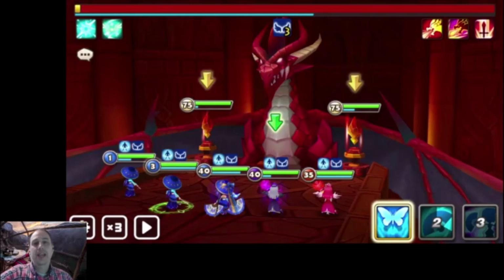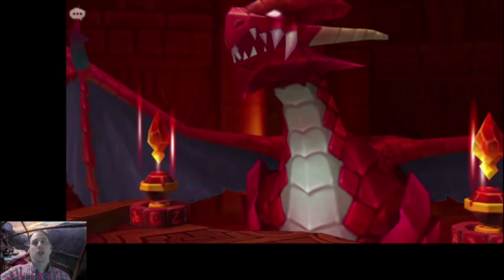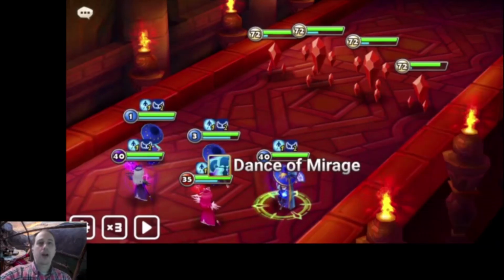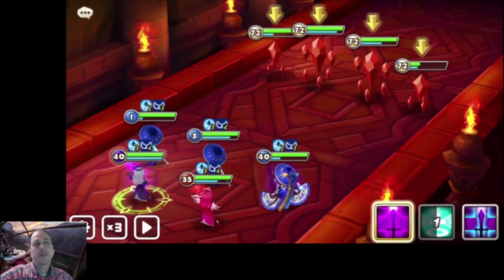The easiest 100% safe, no fail, DB12 team you can build ~ Summoners War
The 100% SAFE, lowest monster and rune requirements that anyone can build for DB12. SUCCESS GUARANTEED!*

UPDATE: This was one of the winning teams for Bagel's DB12 Contest.  To see some of the other winning teams watch Bagel's video

If you are willing to waste your time like me! :D